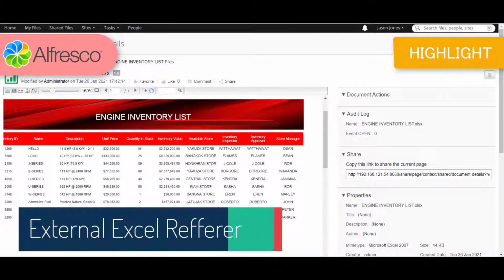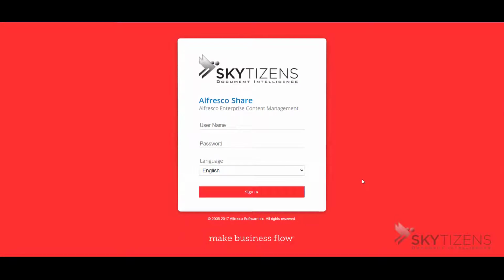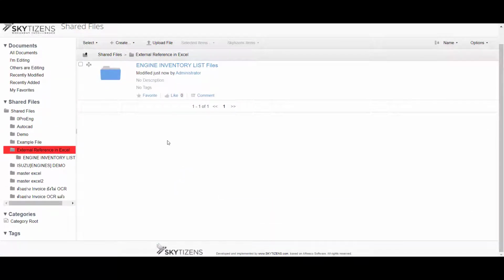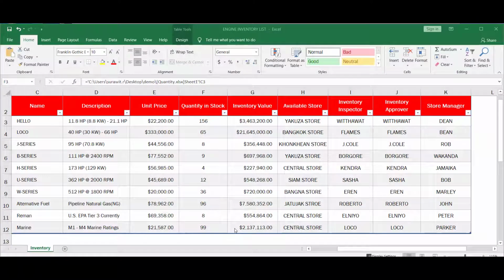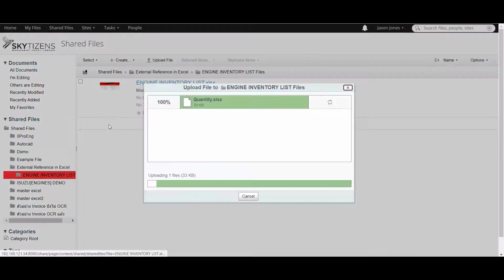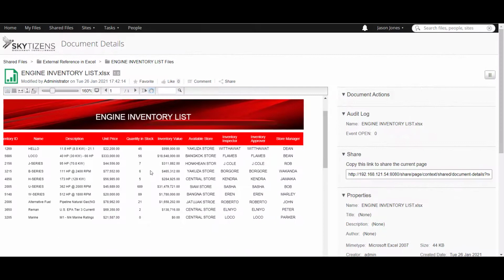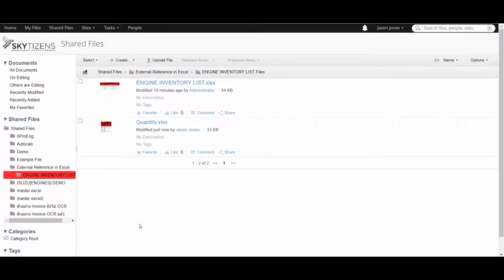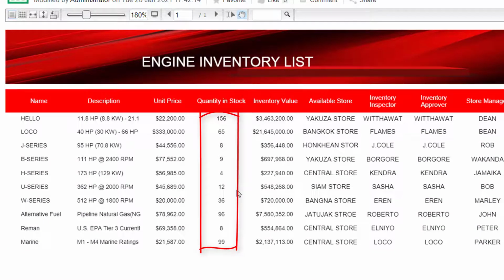The Alfresco External Excel Reffences Integration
Skytizens have developed a new function of the Alfresco External Excel References Integration for automatically updating Excel data to the main file in Alfresco storage.

✓ Auto-update Excel data connected with subfile
✓  Excel Functions are supported
✓  Subfiles version can be updated
✓ The data is changed as the subfile updated